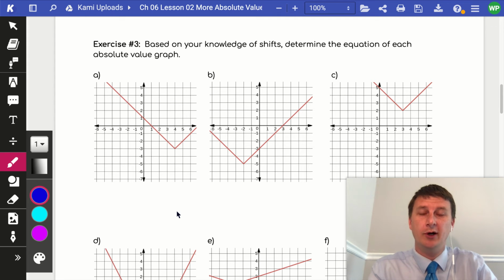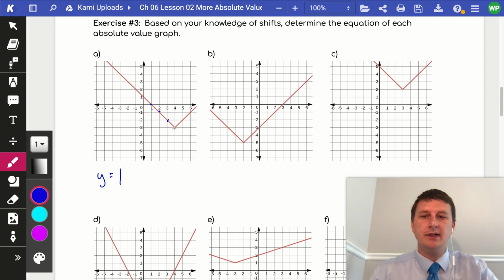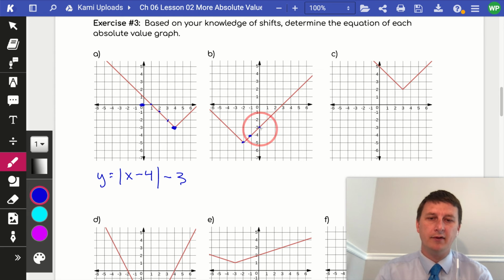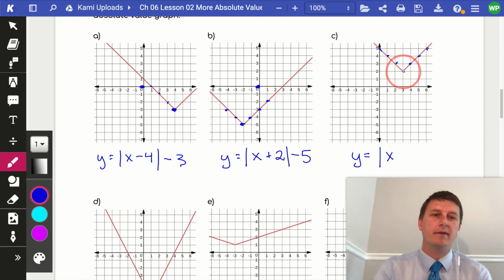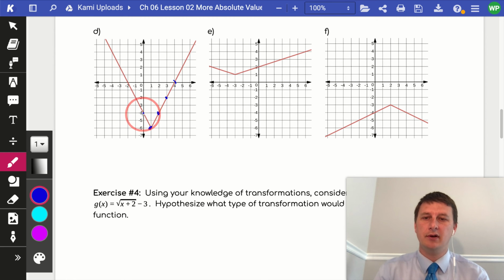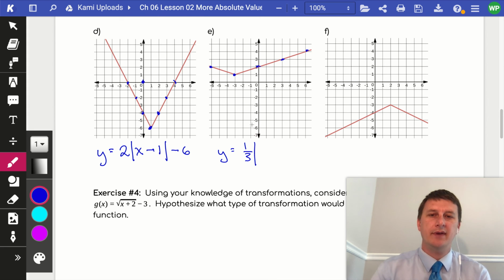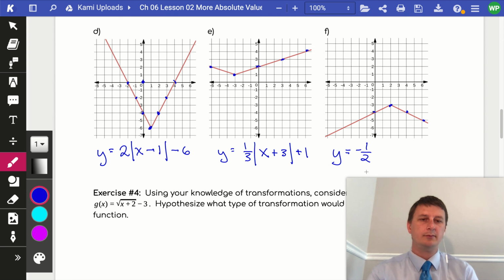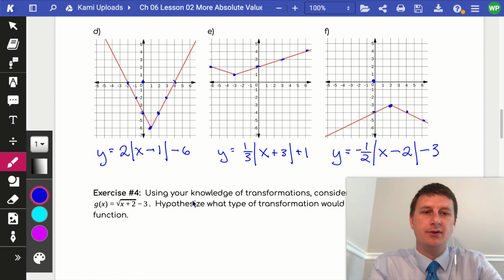Chapter 6 Lesson 2: More Absolute Value Graph Transformations Exercise 3